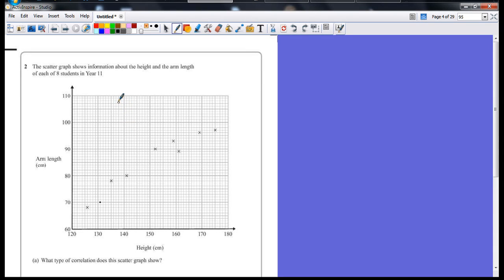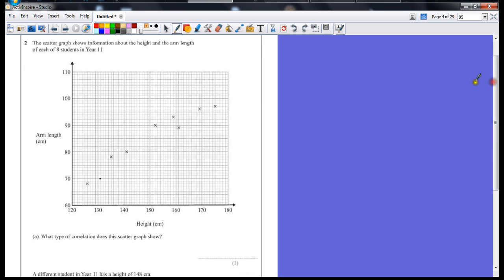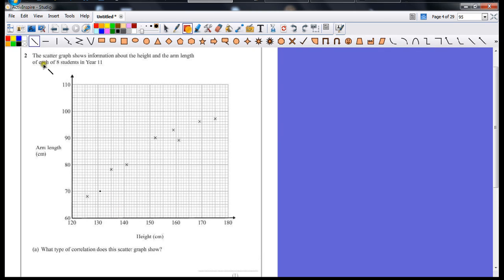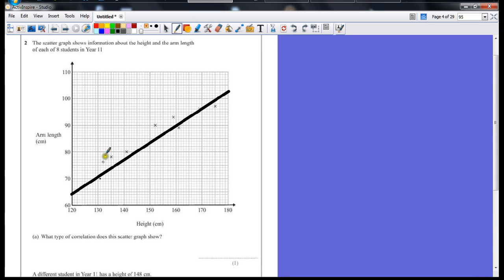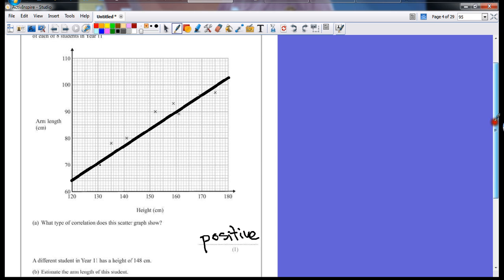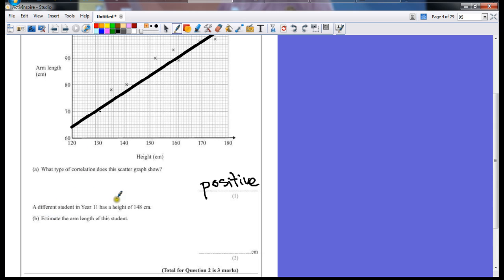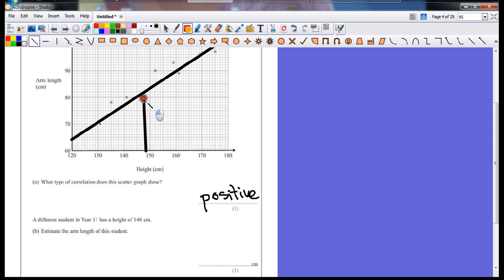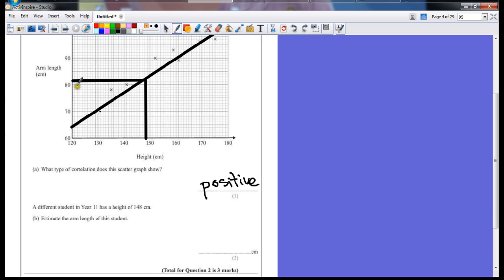PGSMaths: EdExcel GCSE Maths November 2012 Paper 1H (Non Calc) - Question 2